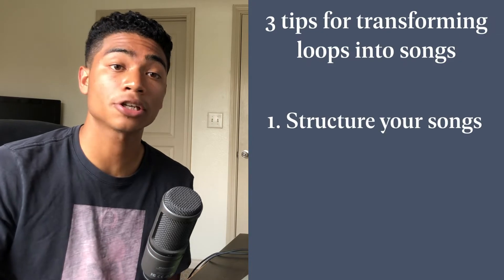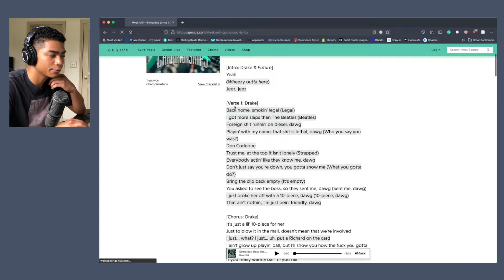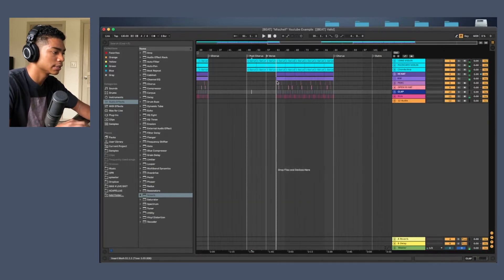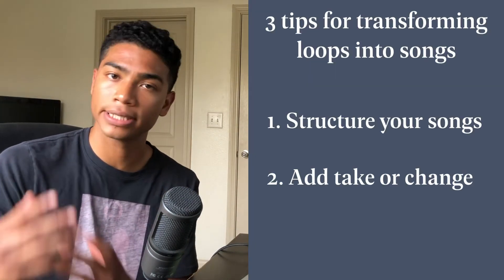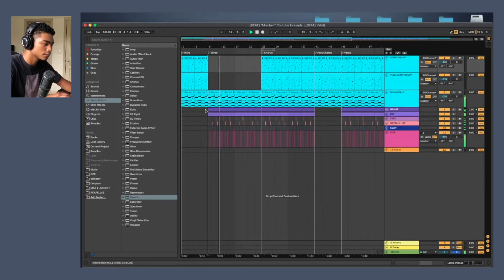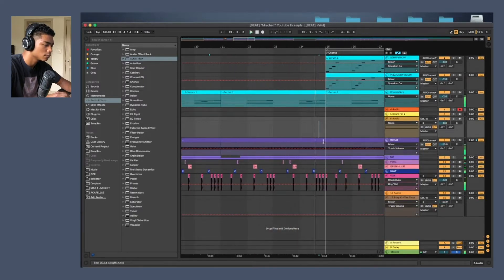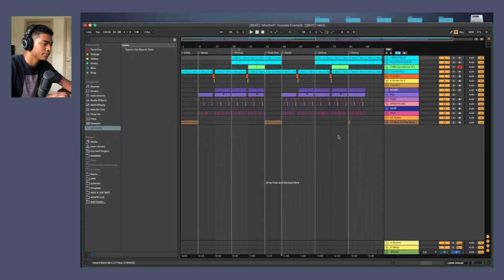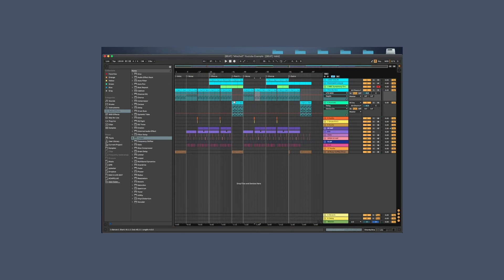3 Tips For Transforming Your Ideas Into Full Beats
Hope this helps anyone. I struggled a lot with turning my ideas in to full songs and these 3 tips helped me a lot.

follow me @oprmusic